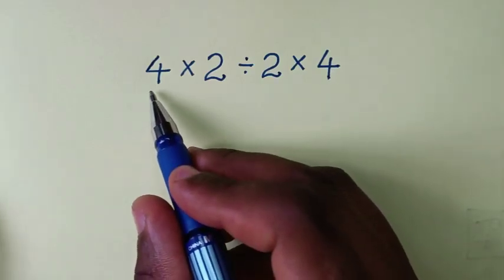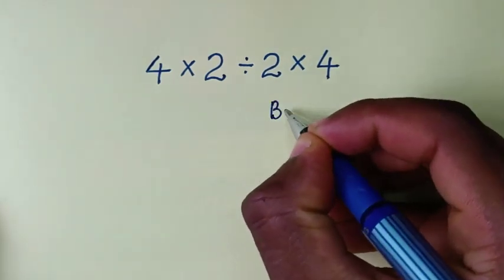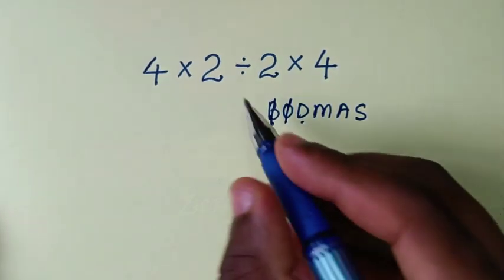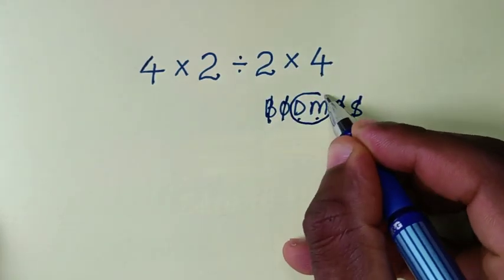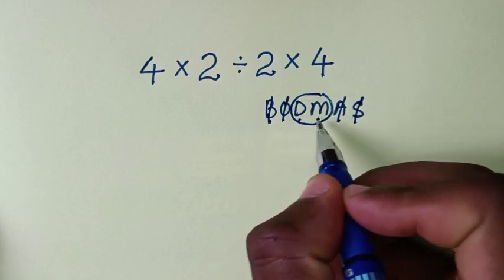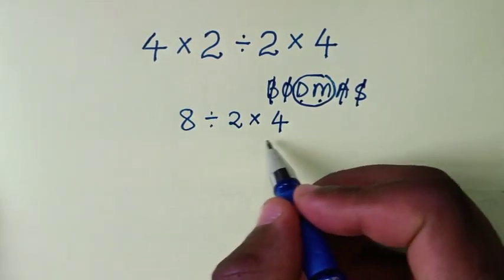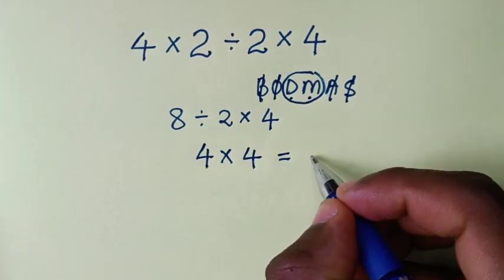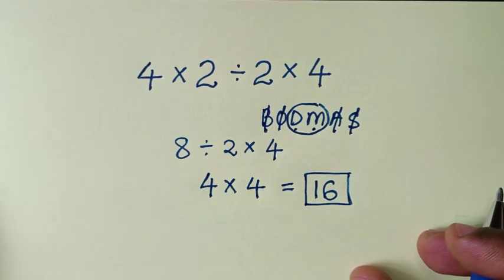BE CAREFUL!! Many Will do this WRONG! Order of Operations Problem